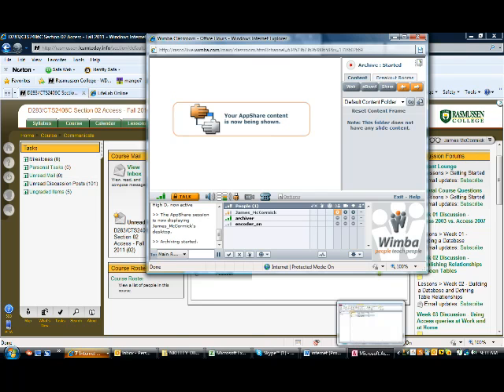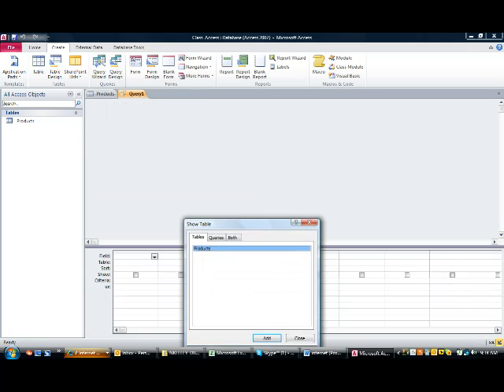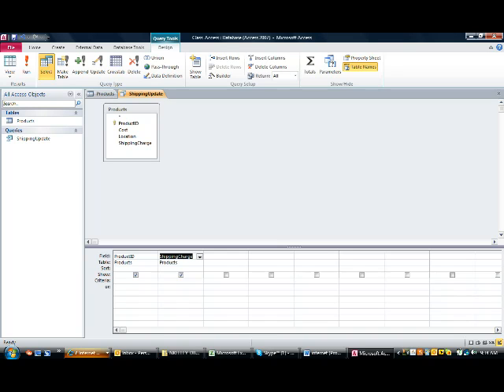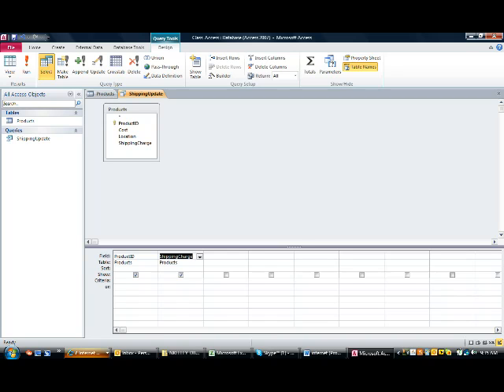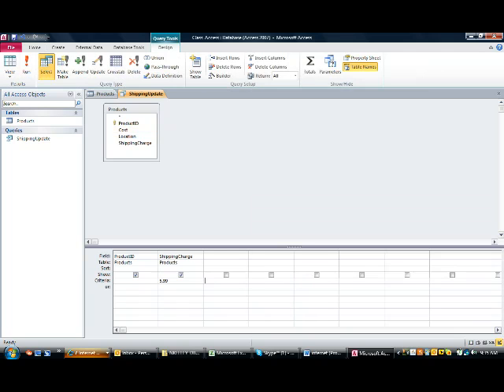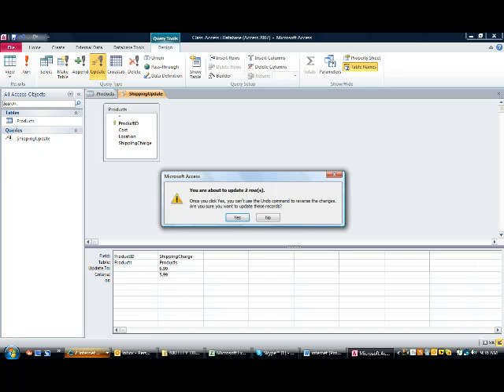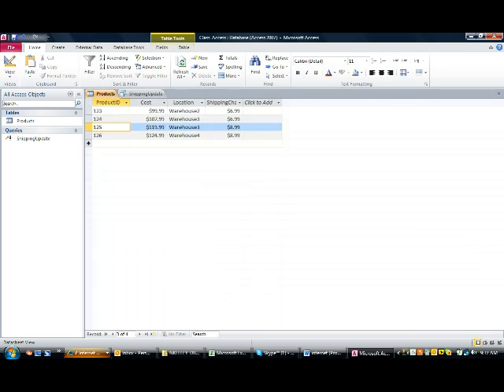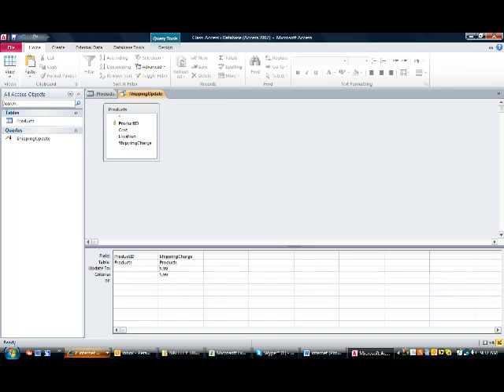Access Week 9